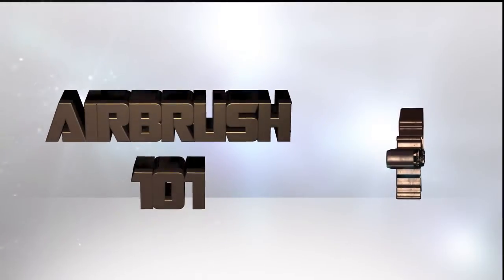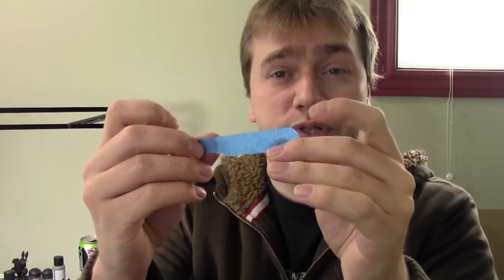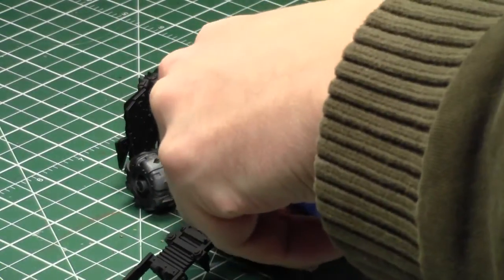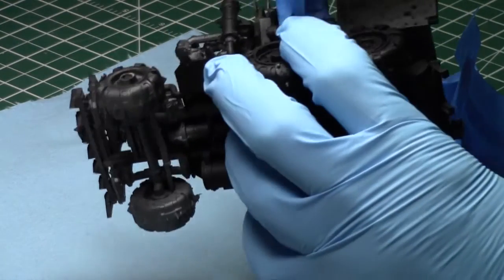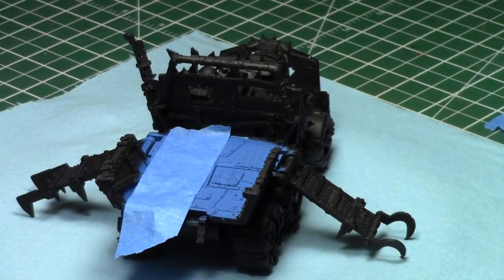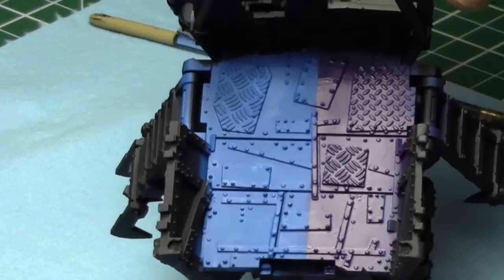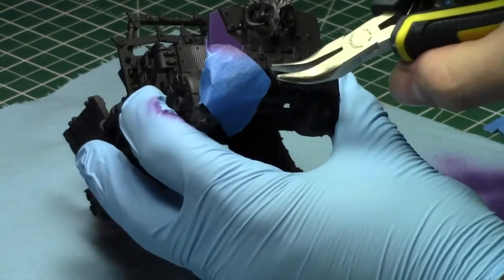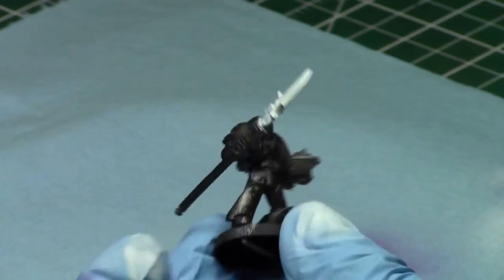Airbrush 101: Part 7 - Masking Miniatures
In this episode, Jay shows how to mask miniatures for airbrushing, using a variety of methods.